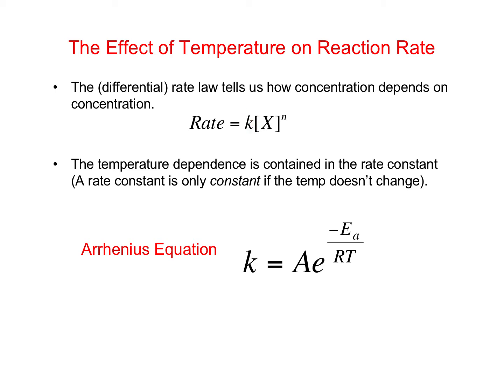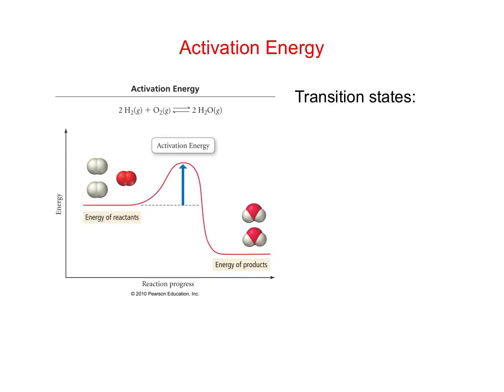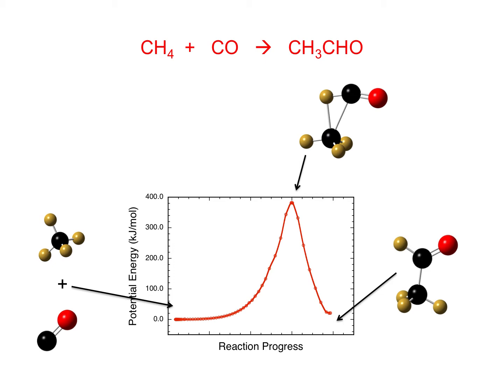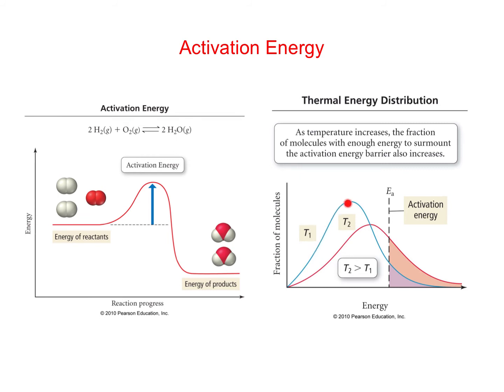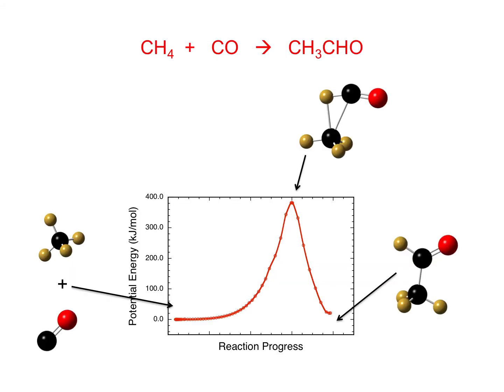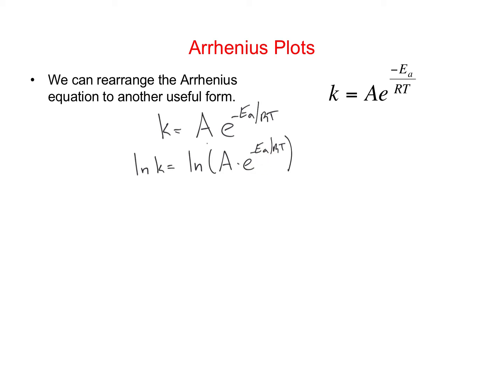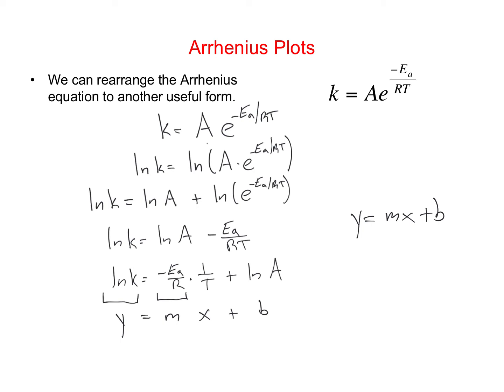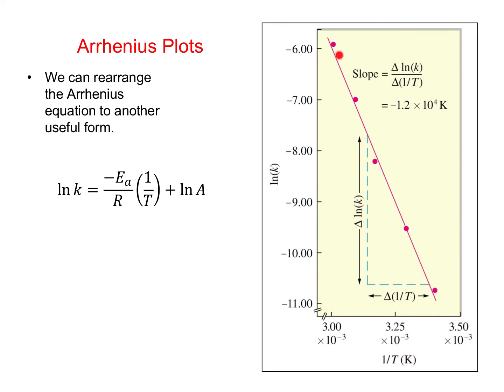Temperature dependance of rate constants and the Arrhenius equation.mp4